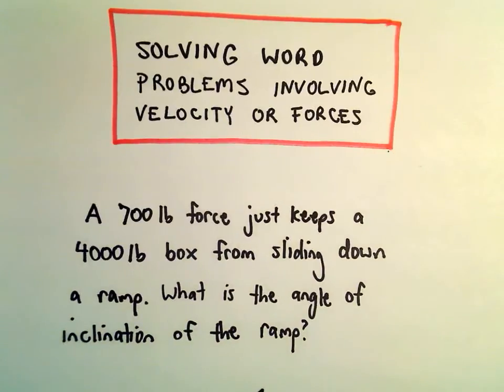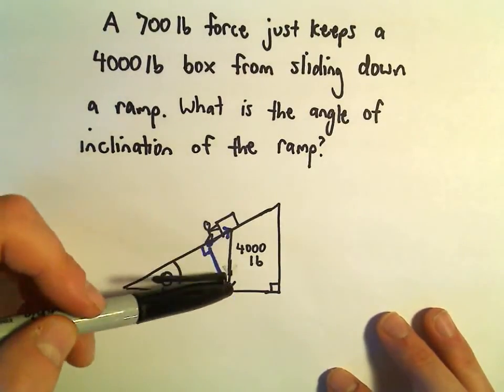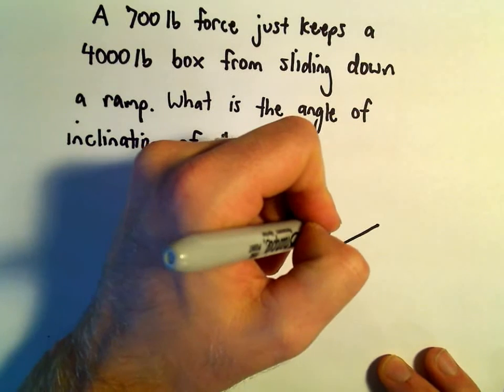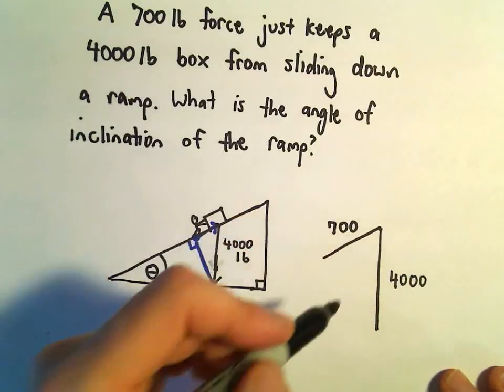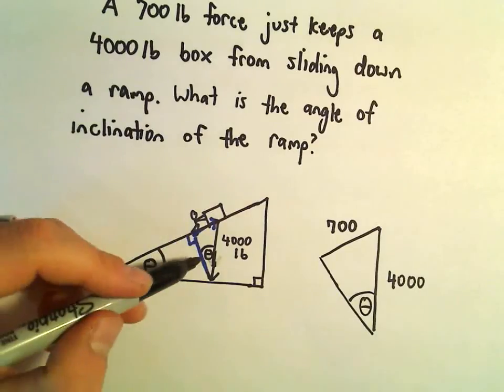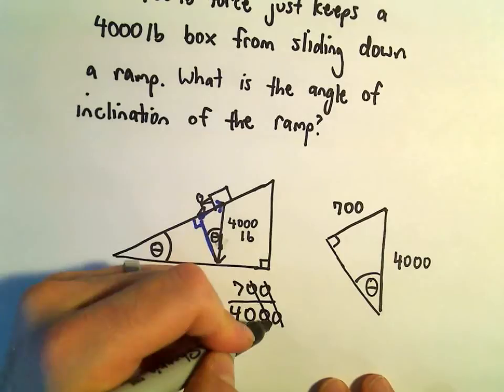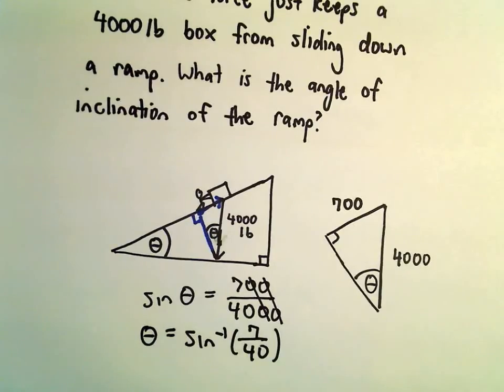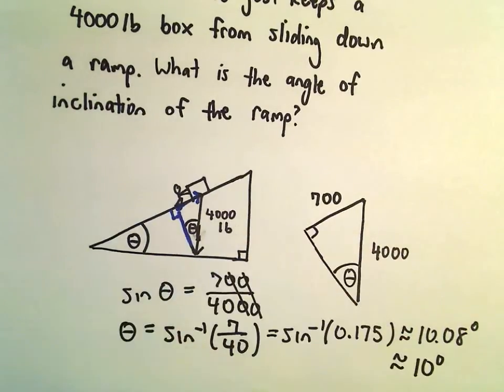Word Problems Involving Velocity or Other Forces (Vectors), Ex 3.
You da real mvps!   $1 per month helps!! Word Problems Involving Velocity or Other Forces (Vectors), Ex 3.  Here we know the force required to keep a box from sliding down a ramp; we want to know the angle of inclination of the ramp.